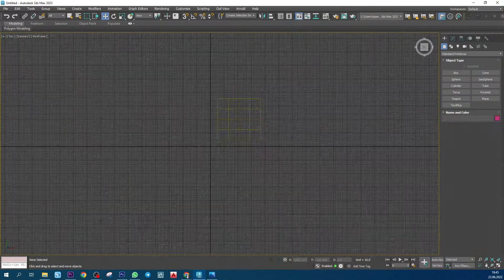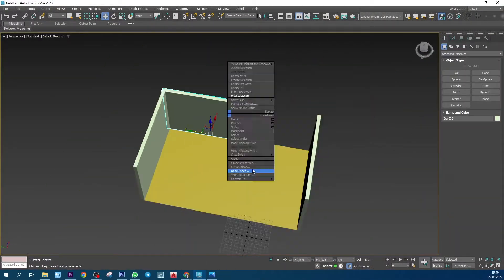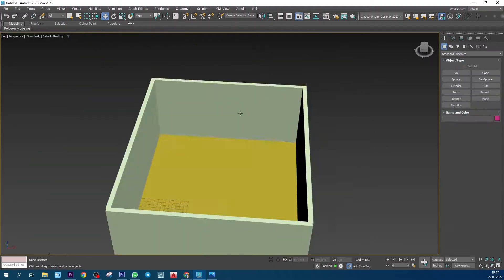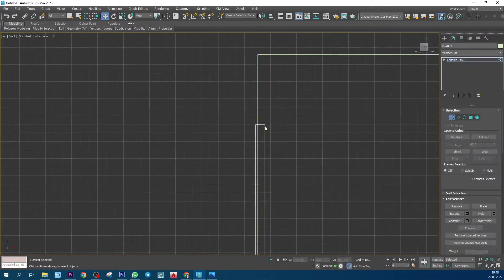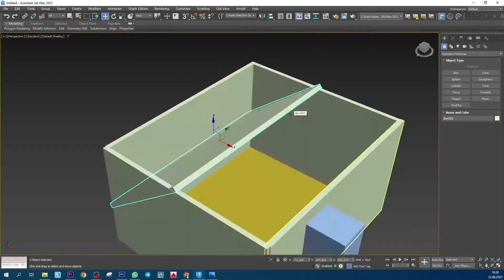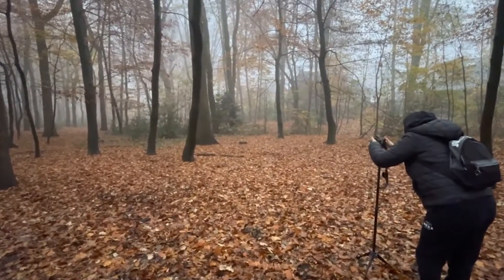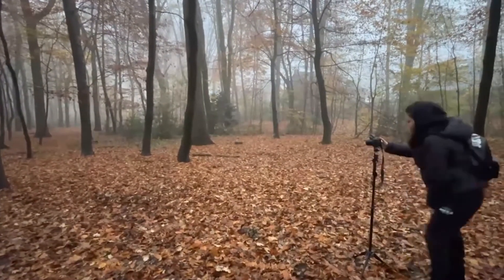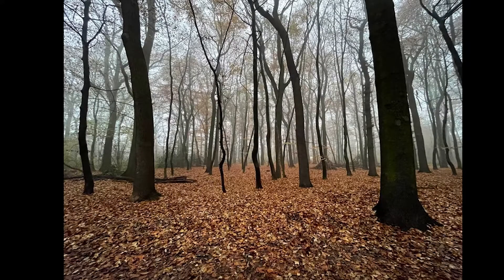How do I make my videos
Hello everyone, I will explain the steps behind my videos. From 3D scene design to animation, we'll take a look at the various software I use to create my scenes.